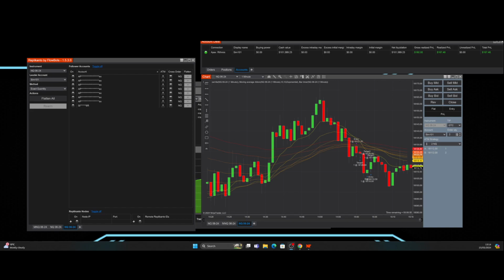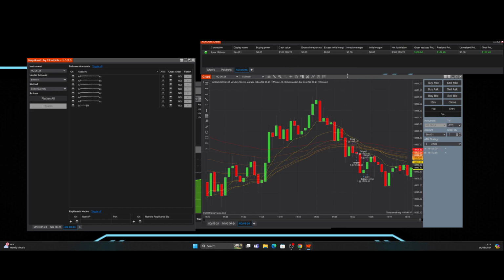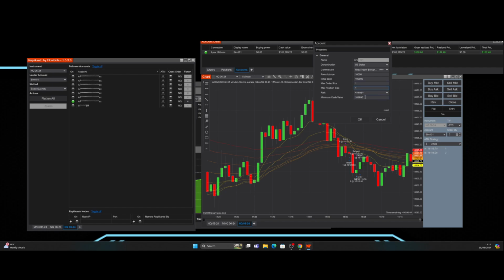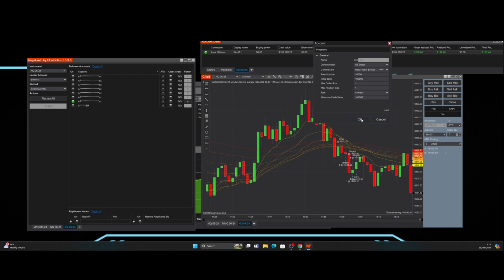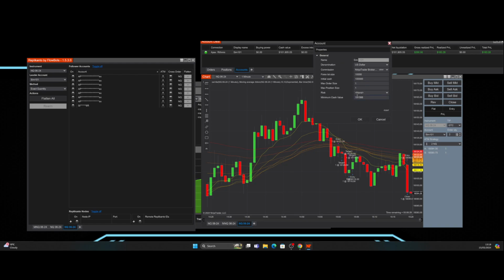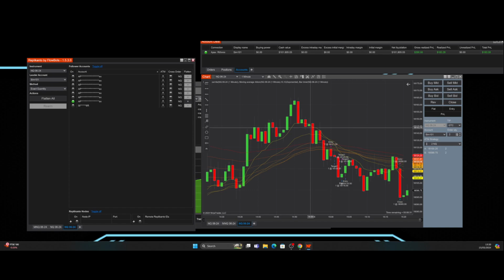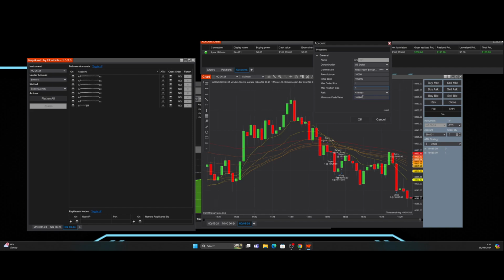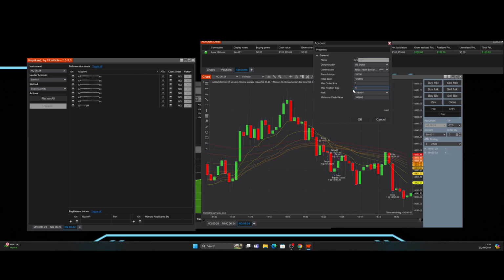Set max position size and minimum account cash value using Ninja Trader and Replikanto Trade copier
Firstly,  trading is risky and 100% of traders lose money. Copy trading adds to the level of risk associated with trading by significantly increasing the amount of leverage a trader can take on across multiple accounts. While extra leverage afforded by multiple accounts can lead to greater profits it can also lead to far greater losses.

This video covers a free and simple way of setting max position size if you have a trade copier specifically Replikanto by FlowBots. By using Sim101 the default simulation account provided with the Ninja Trader software a trader can set  a max position size without the addition of new addon or software provided they have a trade copier in this case Replikanto. The sim account would be the leader account in the trade copier and all other accounts would be the follower accounts. If the max contract set in the sim account is exceeded the order will be rejected.

Minimum Cash Value: Using the Ninja Trader sim account a trader can set a minimum account value that if reached will prevent them from entering into new positions. This value will be based on closed profit and loss (PnL) so with an open position it is possible that a traders balance could fall below the minimum account value. Setting a minimum account cash value will not auto-liquidate a trader's position if the value of the account with open profit and Loss (PnL) is below the minimum amount set as it only considers closed cash value of the account.

There are times where software malfunction, develop bugs, or may not perform in the way one is used to or expects.

I am not liable for any losses incurred as a result of information provided. All information provided is not trading or investment advice and the sole purpose of the video is to provided a different perspective for account management when trading a DEMO account.

Apex Trader Funding is an excellent first step into the world of futures demo trading. Apex Trader Funding offers a range of demo accounts that that allows traders to practice their strategy in simulated market conditions with the added element of risk management rules. Once a trader becomes confident in their trading, they can undertake an evaluation and if successful in meeting all the associated rules they will be moved to a Performance Account (PA). Performance Accounts while also simulated account, enable a trader to make withdrawal provided they meet the profit targets, trade the required number of days and perform within the consistence.

Trading is risky and greater than 95% of traders lose money, even I lose money! While demo account fees are small seek the advice of an independent financial advisor to ensure these accounts are suitable for you given your circumstances.

Apex Trader Funding 50K evaluation account offers the best value to traders as it has an excellent drawdown to target ratio. If you are interested in purchasing an Apex Trader Funding 50K evaluation account copy and paste the link below in your browser and don't for, get to use discount coupon code: BJTXITMZ for the best discounts Apex Trader Funding has to offer.
page=/member/signup/cZ5phxjY